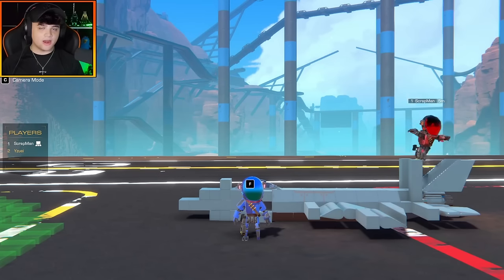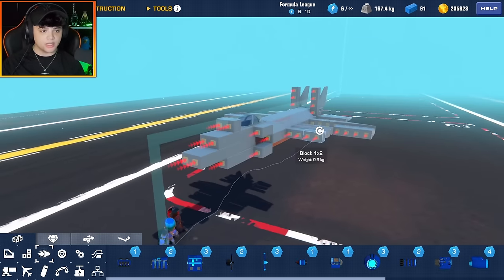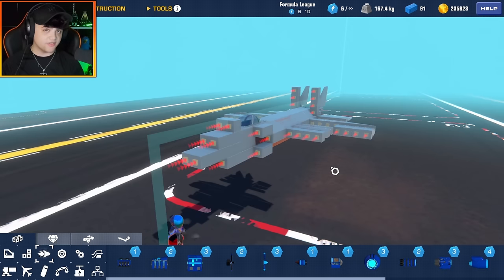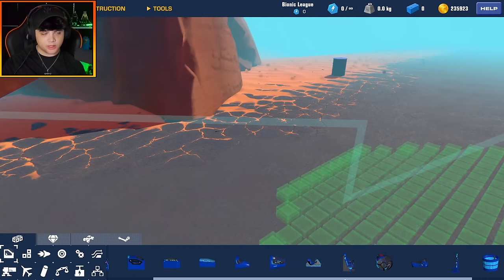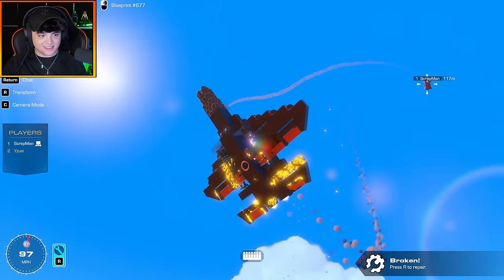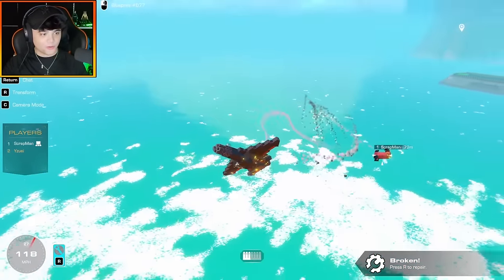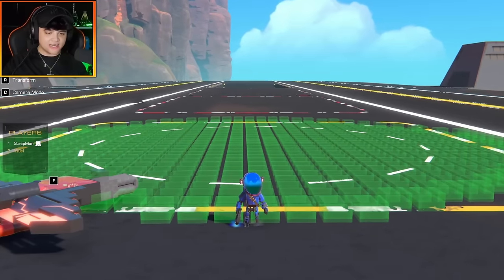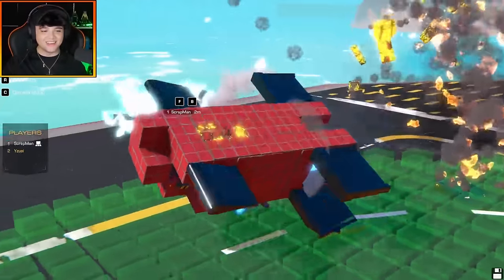DOGFIGHT But We Have NO Aerodynamics!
Today we are having a dogfight but with really bad aerodynamics!